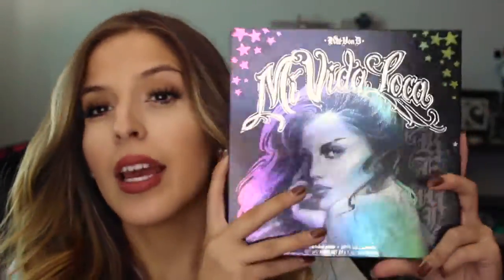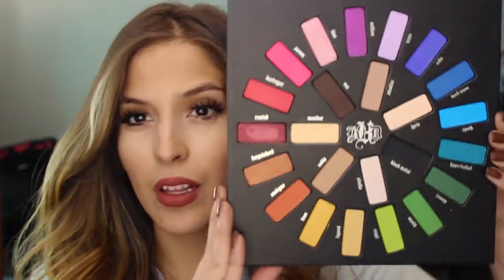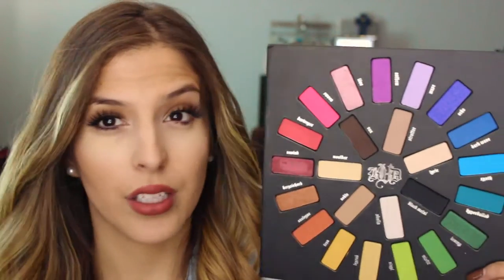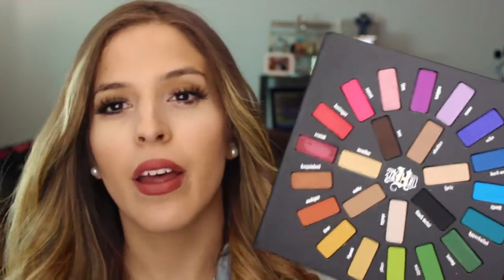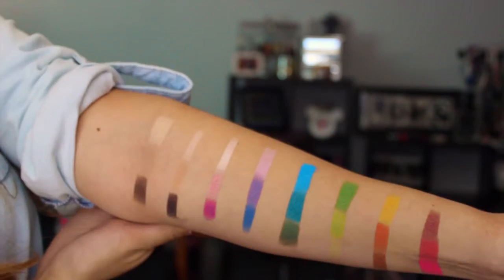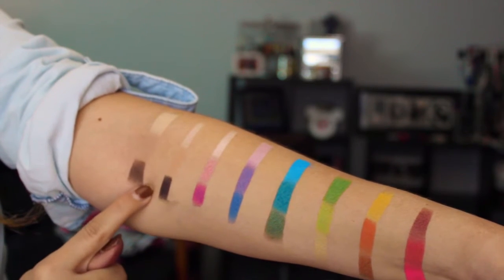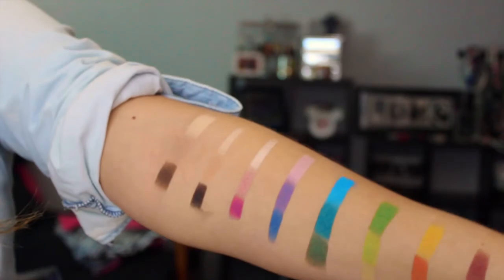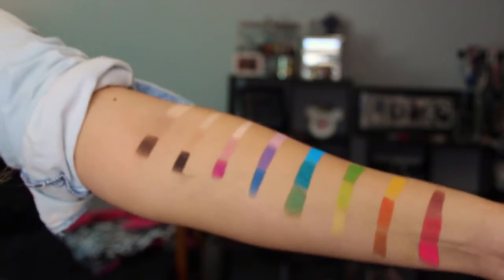NEW| Kat Von D Holiday 2015 Mi Vida Loca| Review and Swatches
Hey lovely lovely ladies, I'm back with yet another review. SORRY I love reviewing and there are so many fun products out right now!!
You can pick yours up at Sephora.com or your local Sephora